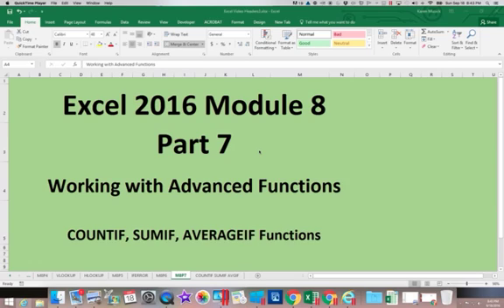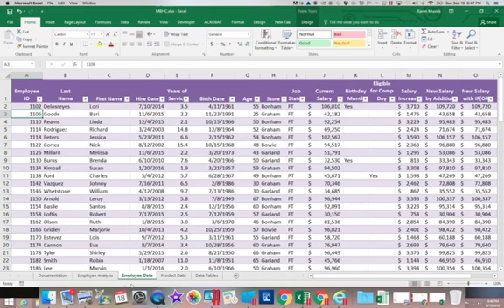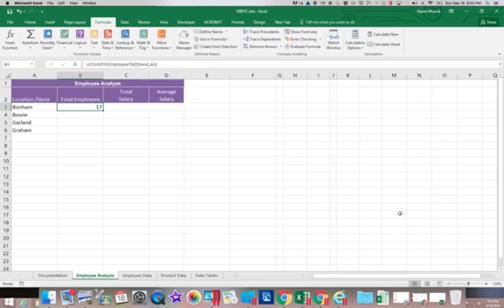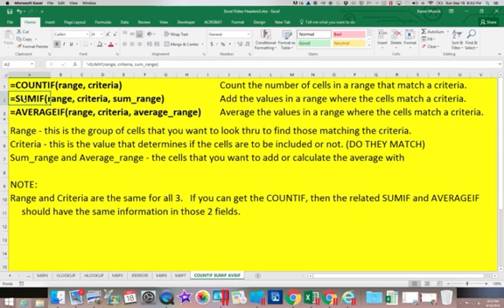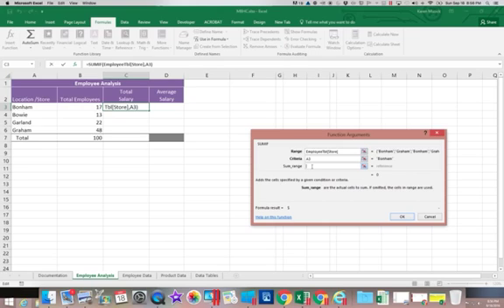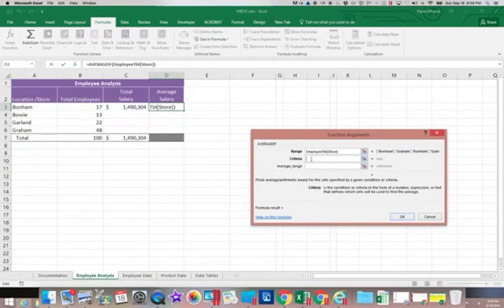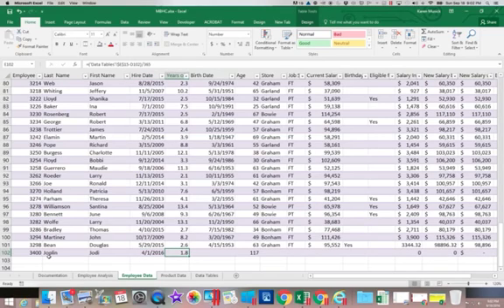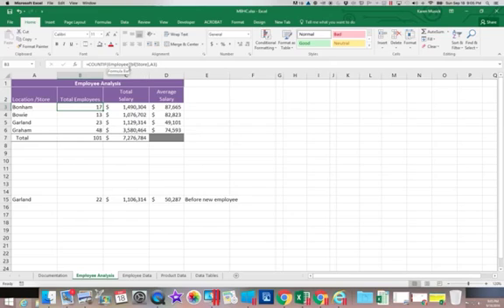Excel Module 8 Part 7 COUNTIF, SUMIF, and AVERAGEIF - 640x480 resolution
Microsoft Excel
Module 8 Part 7
COUNTIF, SUMIF, and AVERAGEIF Functions
640x480 resolution